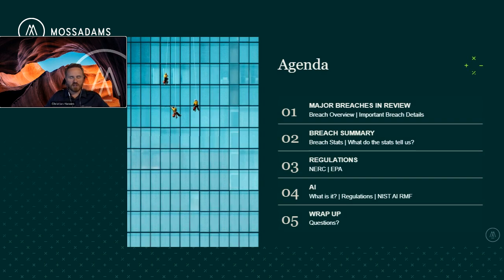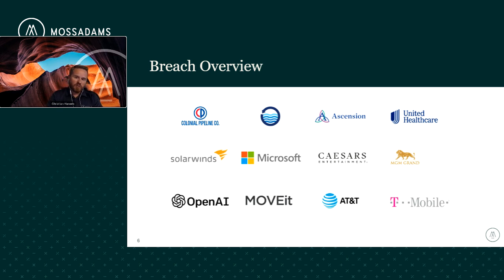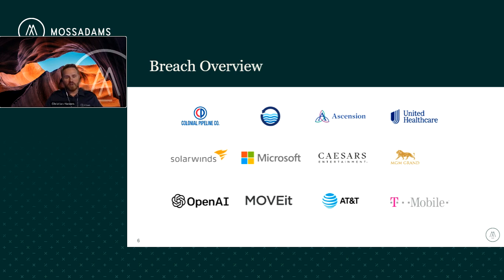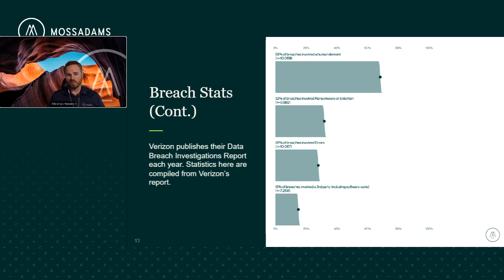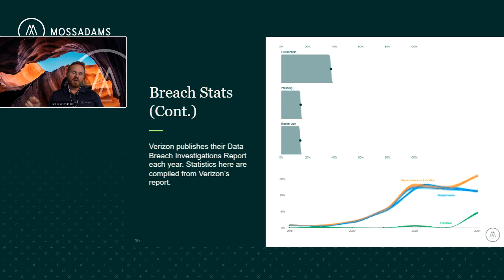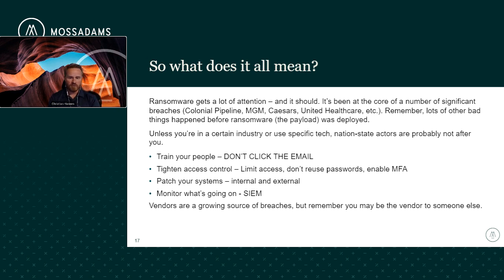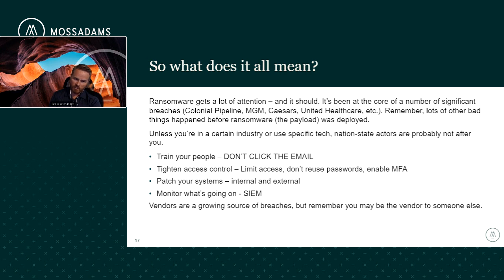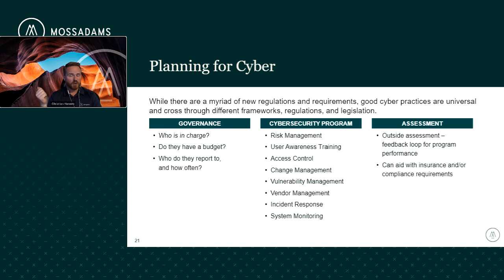Understanding New Cybersecurity Frameworks and Regulations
A Moss Adams webcast, presented on June 18, 2024.

Christian Hansen, Partner, Cybersecurity Consulting Services

In this webcast, we’ll review top breaches from 2023 and ensuing trends. We’ll also look at new and emerging cybersecurity regulations and talk about cyber governance ideas, to help you identify and leverage relevant regulations for your organization while noting changes to cybersecurity frameworks.